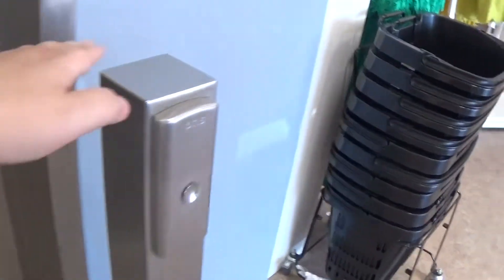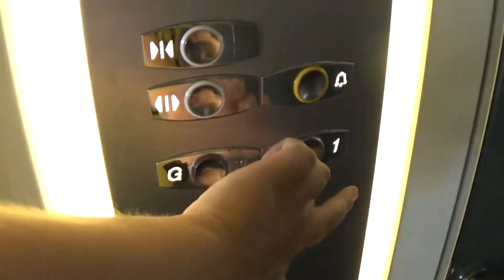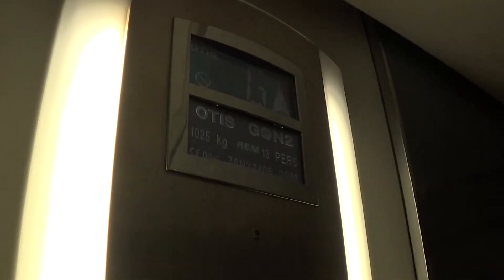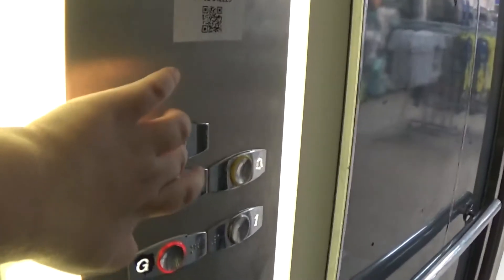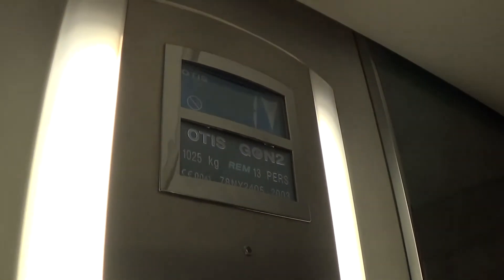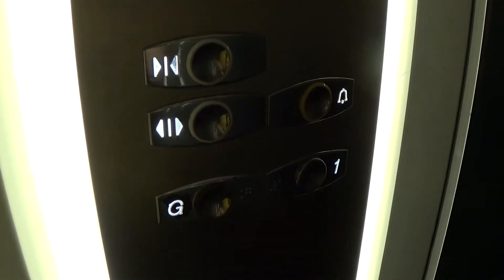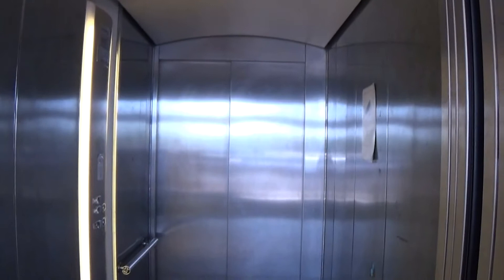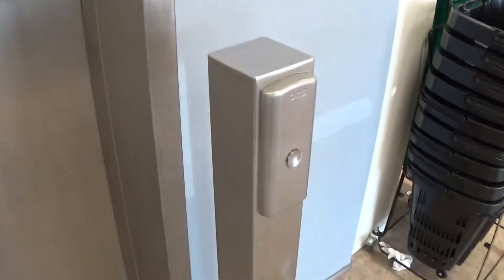Otis Gen2 Elevator At The Malatan Rushmere Shopping Centre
otis gen2 elevator at the malatan 2 Floors (G, 1,)